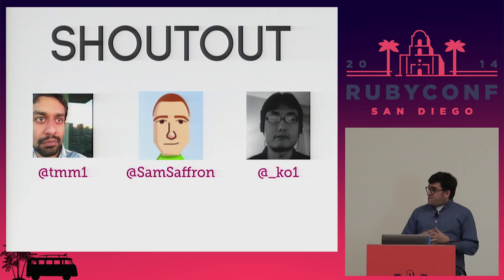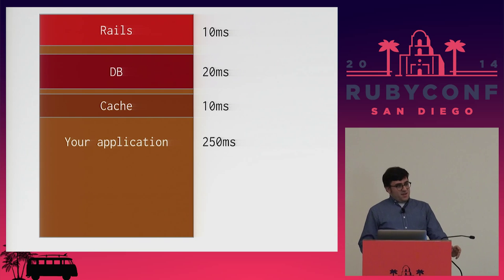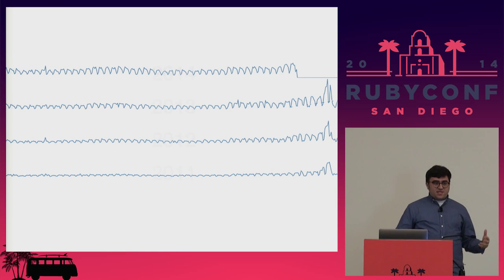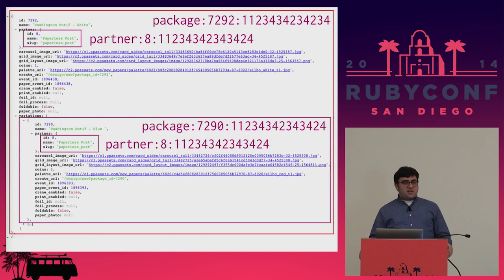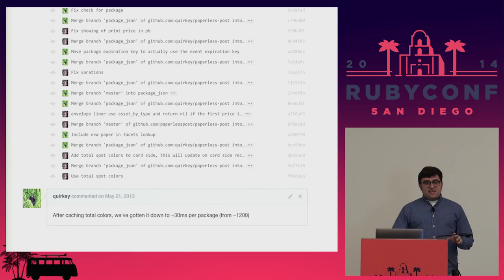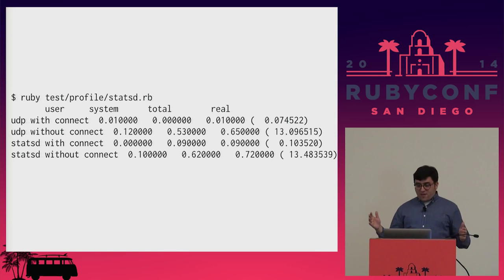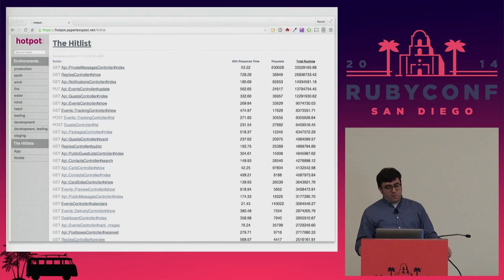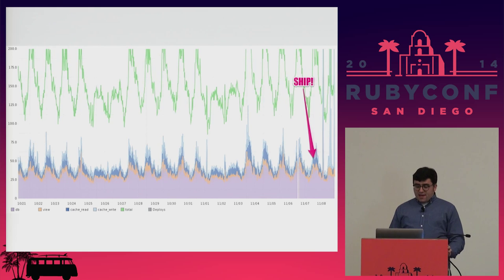RubyConf 2014 - Real World Ruby Performance at Scale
By, Aaron Quint

Large scale and fast production Ruby applications are not a myth. As we've continued to scale out our infrastructure and our application, we've been able to keep things fast and reliable. We do this by building and using tools that take advantage the great improvements that have come in Ruby 2. I'd like to share some of the lessons we've learned in scaling our app as well as show off the latest and greatest in open source performance tooling.